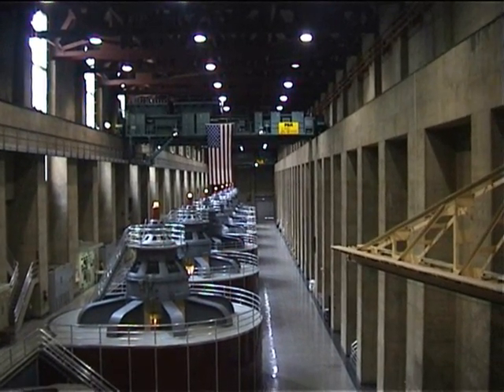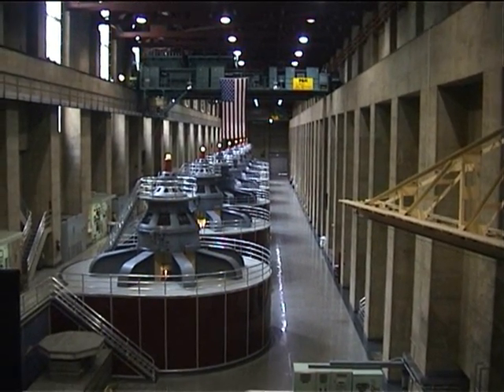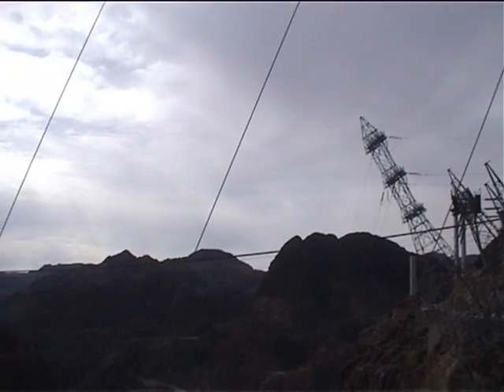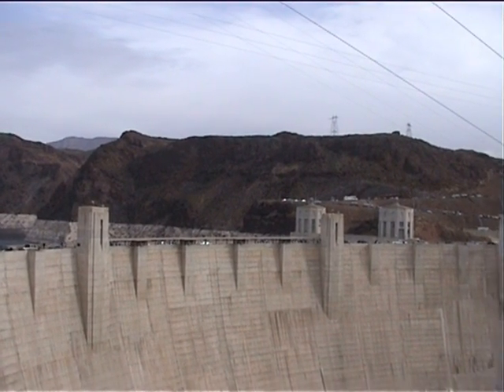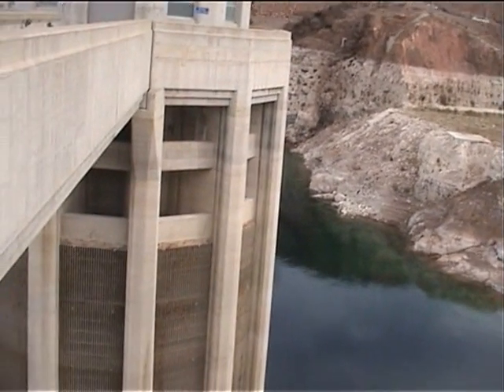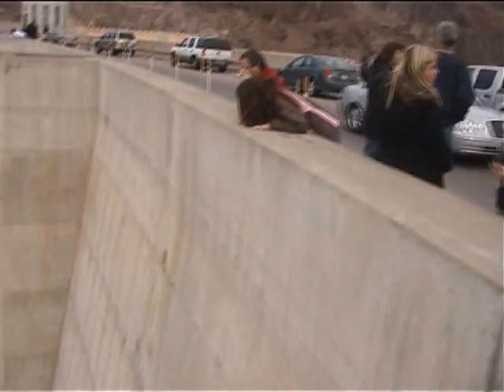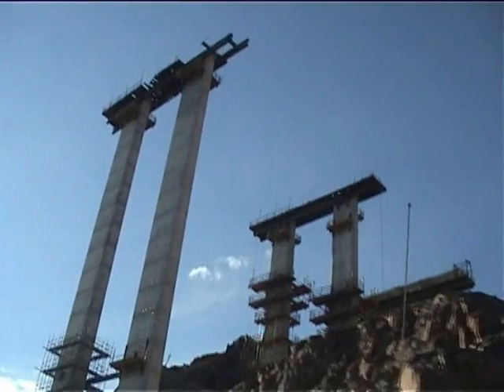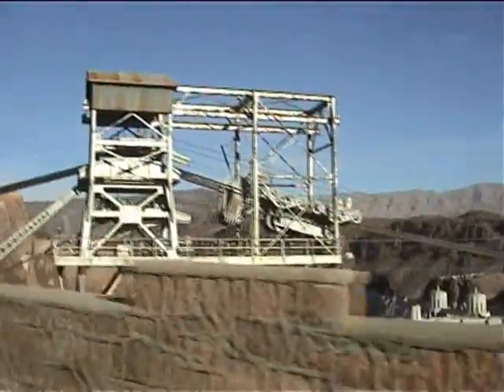Hoover Dam 22/12/06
A trip out to the Hoover Dam 22/12/06